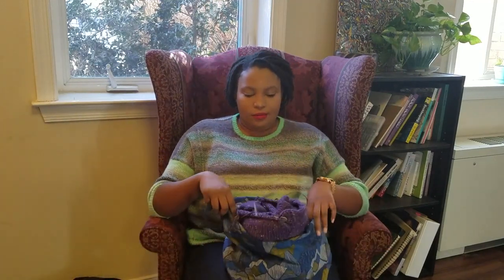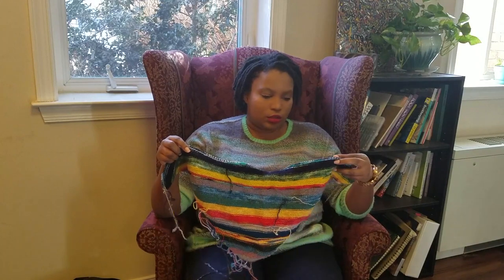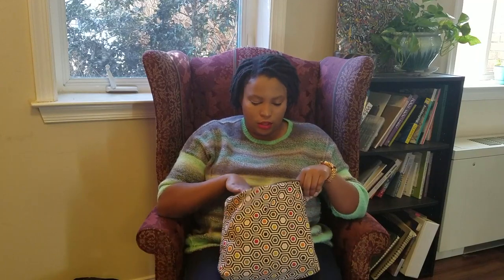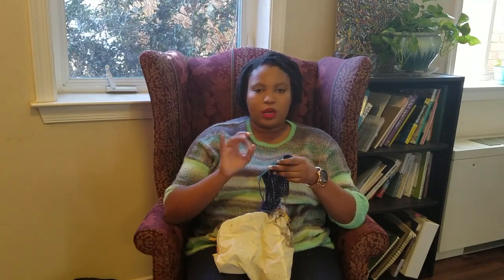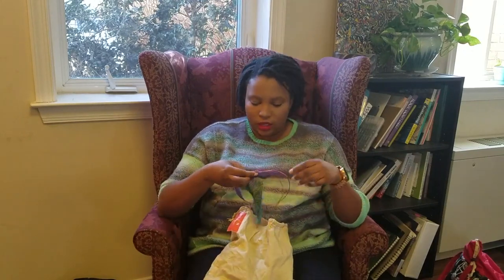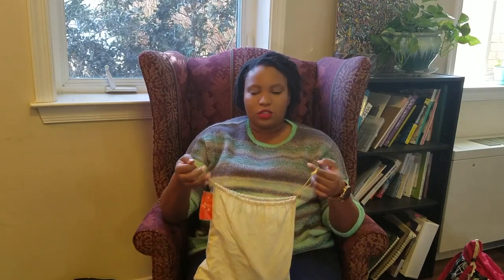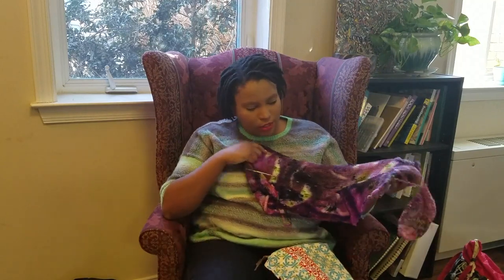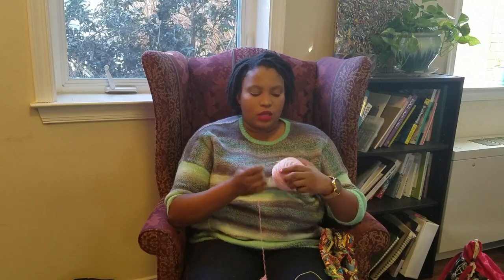Finish it or Frog it? 2018 Edition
Check out this video where I go through all my current WIPS and decide to commit to finish them in 2018 or send them to frog town!